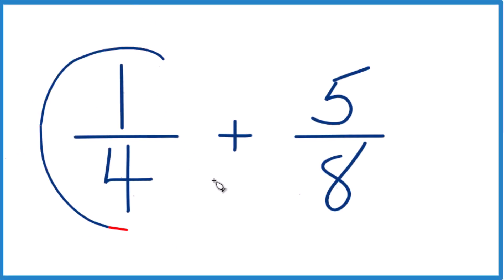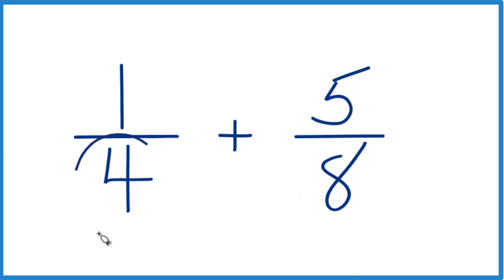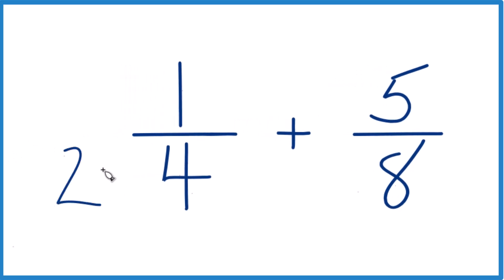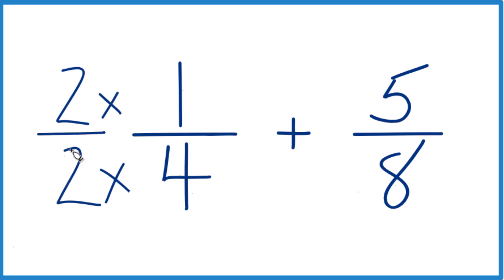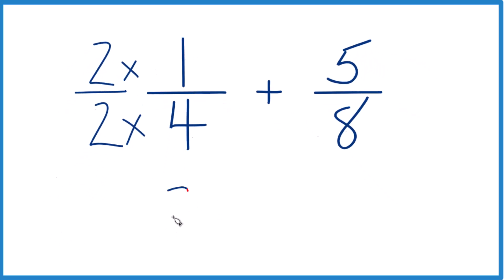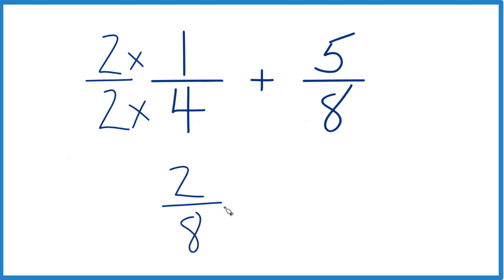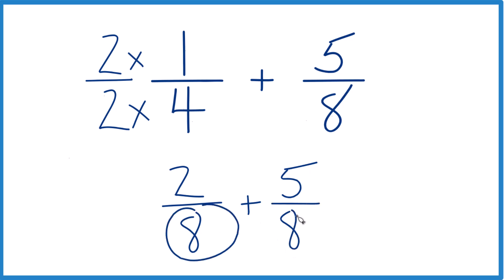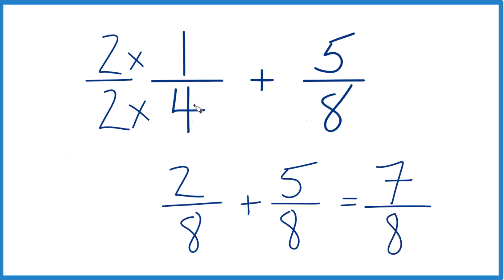How to Add 1/4 + 5/8 (1/4 Plus 5/8)